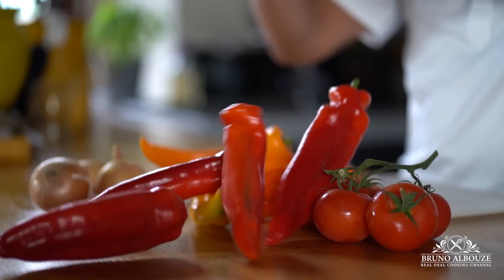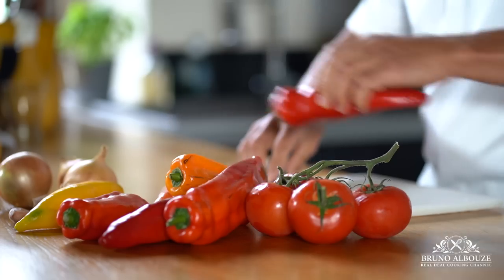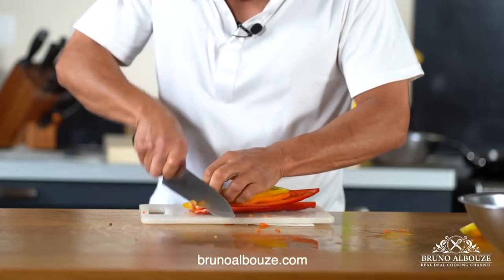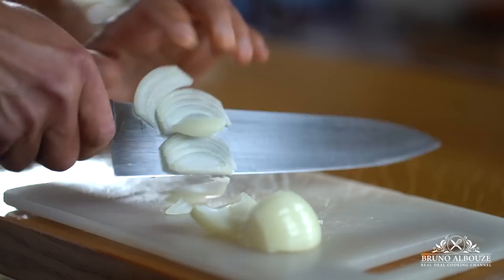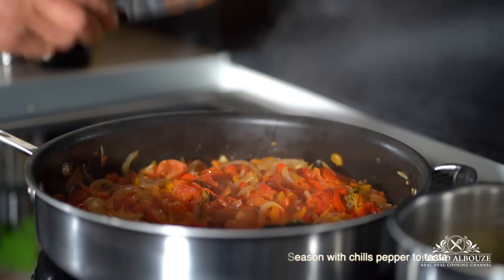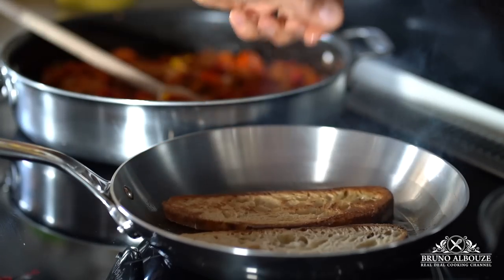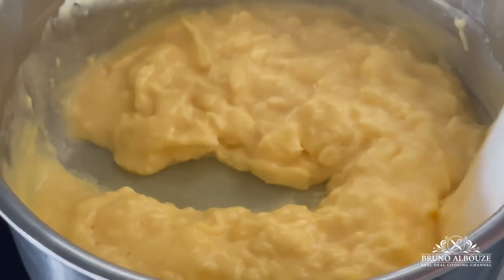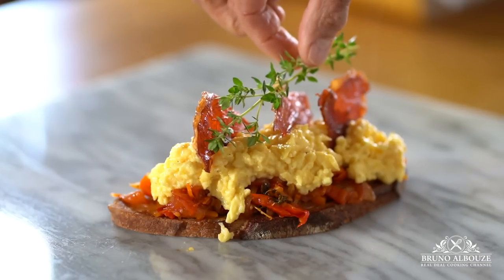Scrambled Eggs Basquaise – Bruno Albouze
Piperade and scrambled eggs: An amazing combo!